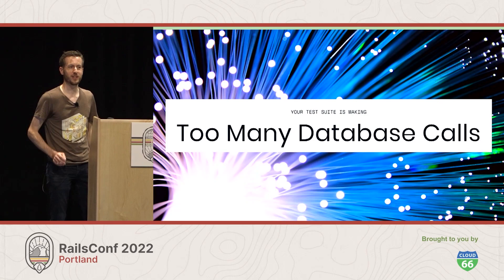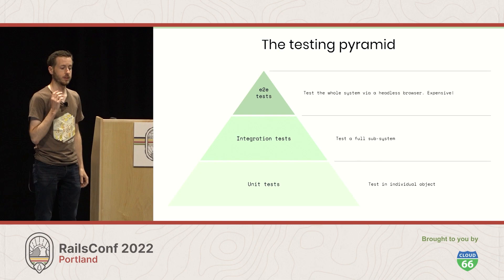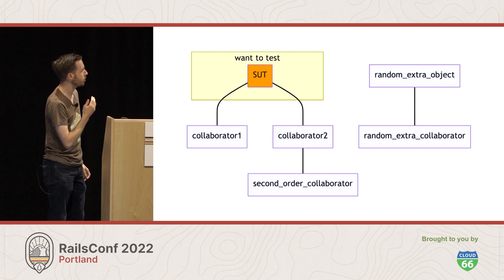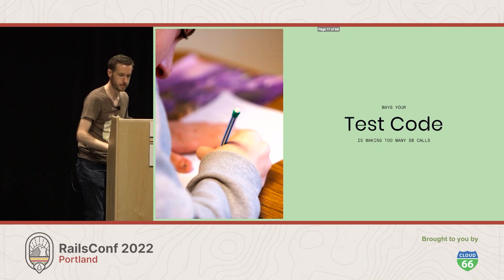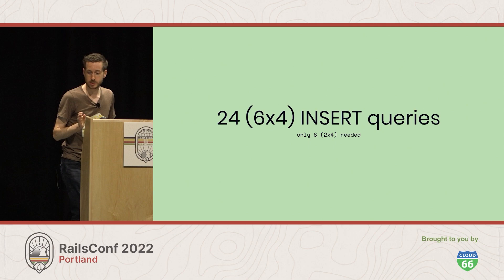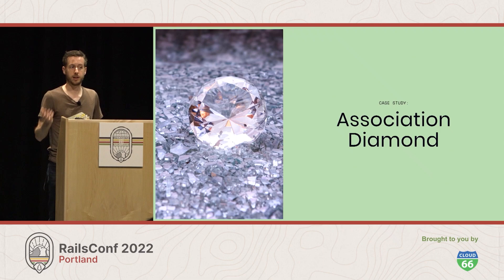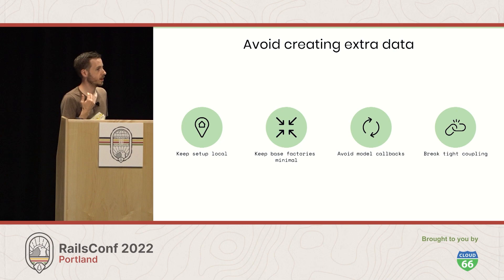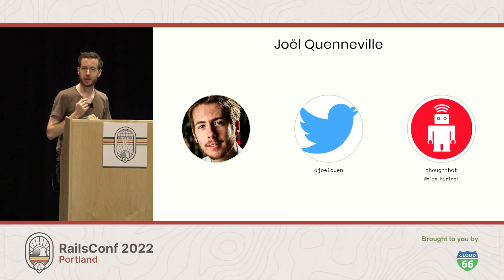RailsConf 2022 - Your test suite is making too many database calls! by Joël Quenneville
On a recent project, I sped up a test suite 15% by making a change to a single factory. This suite, like many others (including yours!), was making way too many database calls. It’s so easy to accidentally add extra queries to factories and test setup and these can compound to shockingly large numbers.

The chaos is your opportunity! Learn to profile and fix hot spots, build big-picture understanding through diagrams, and write code that is resistant to extraneous queries. This talk will equip you to take back control of your build times and maybe impress your teammates in the process.

Cloud 66 - Deploy your Rails code directly from your repo to any cloud in minutes. Cloud 66 offers the convenience of Heroku, but on any cloud and in any region, with persistent storage, custom network configuration, zero downtime deployments, blue/green and canary releases, WAF, and more.

Get $100 Cloud 66 Free Credits with the code: RailsConf2022